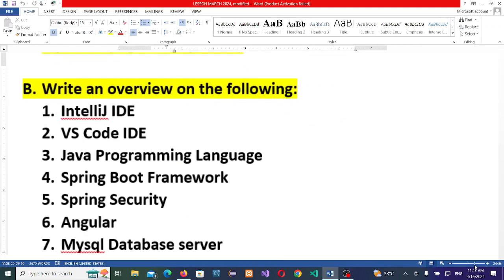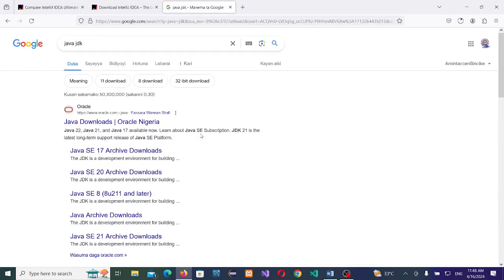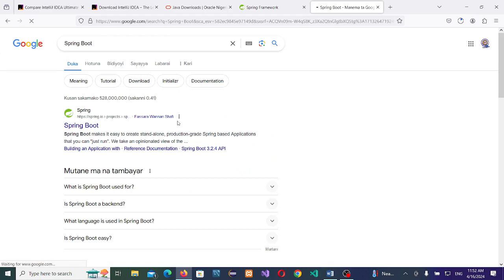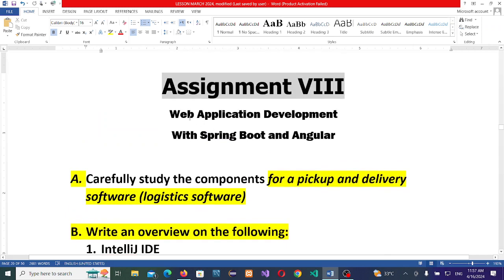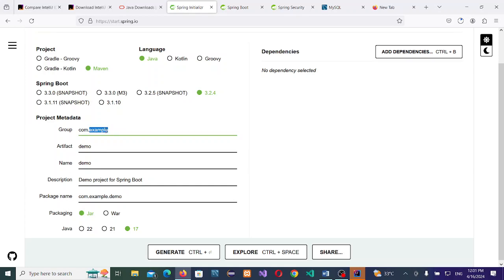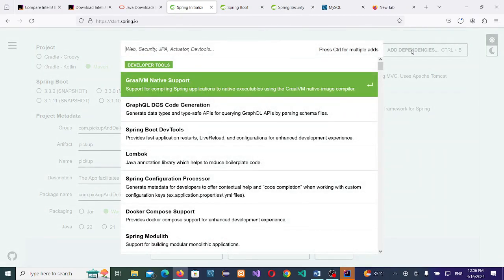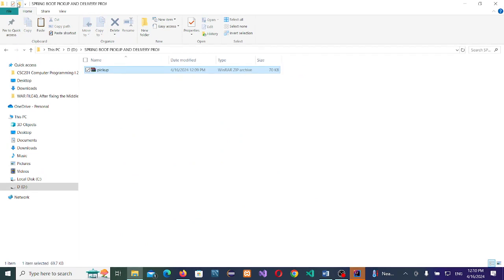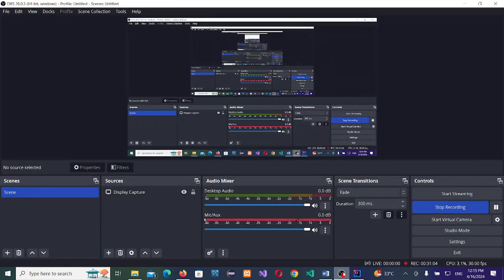Introduction To Spring Boot Project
This video teaches you how to install and configure all tools for spring boot project.